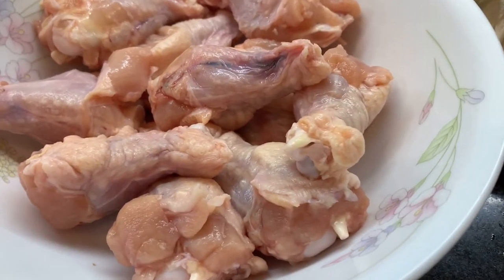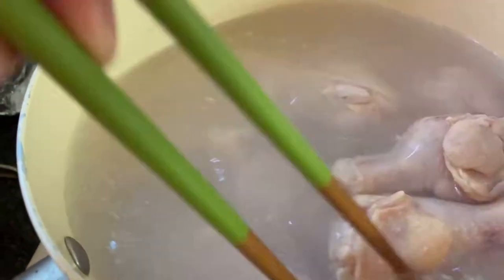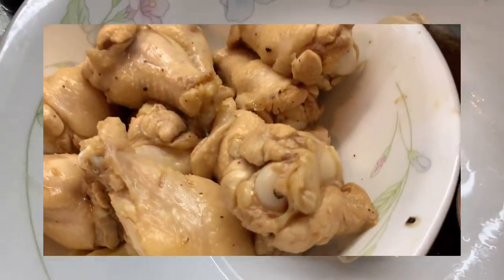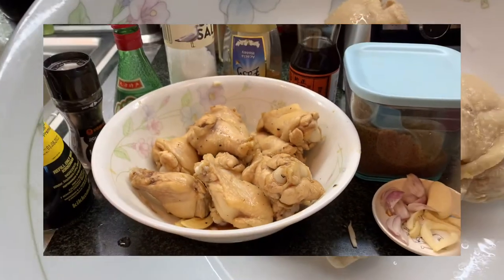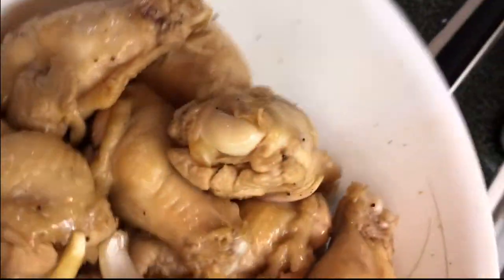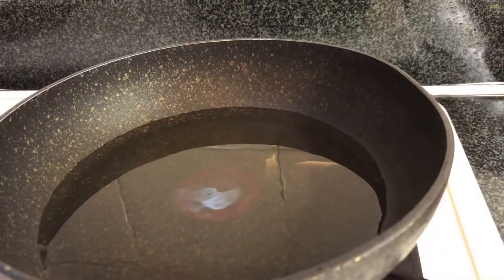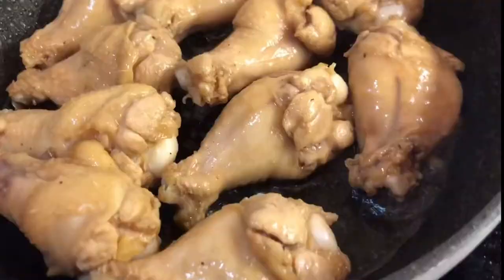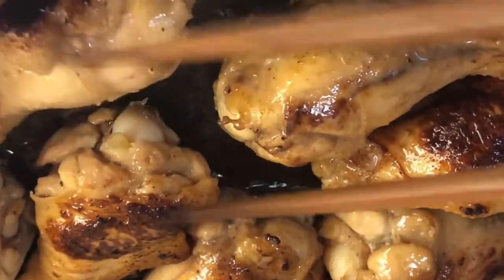Bake Honey Chicken Drumsticks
Enhancing my cooking skills..